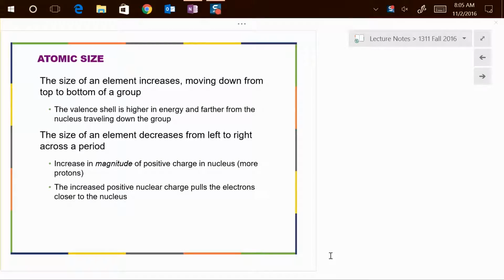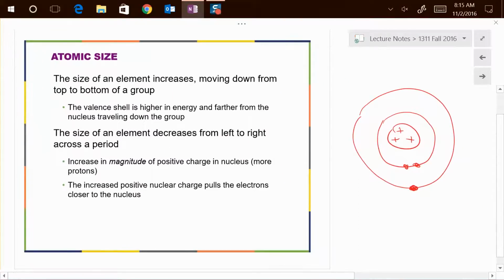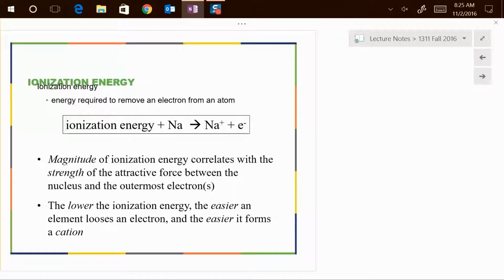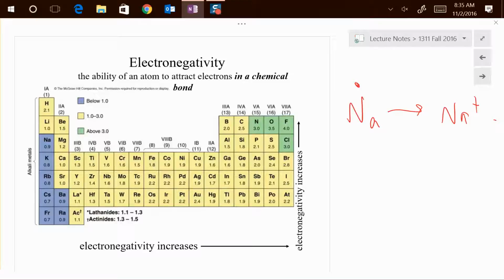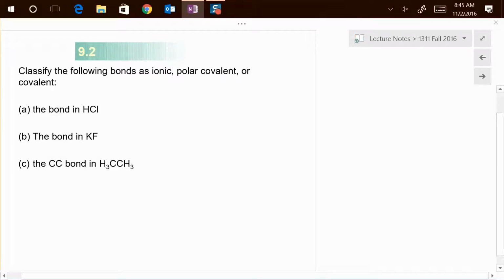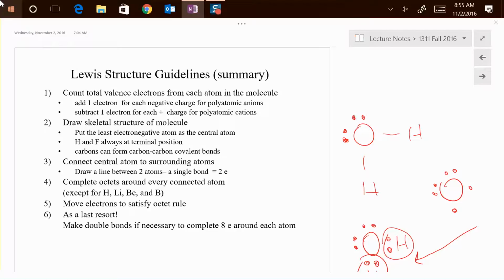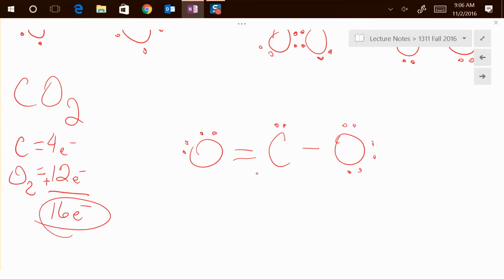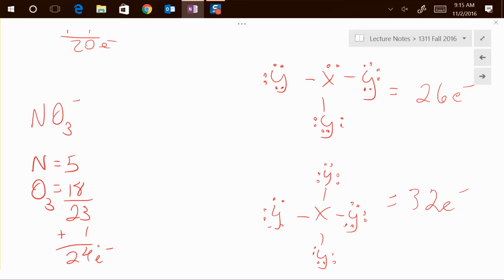1311 End chapter 6 start chapter 7